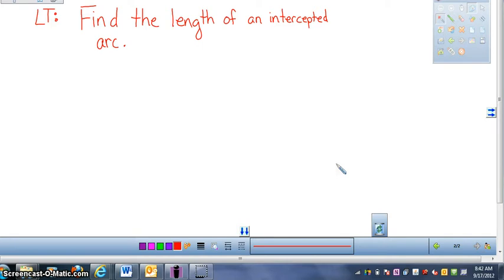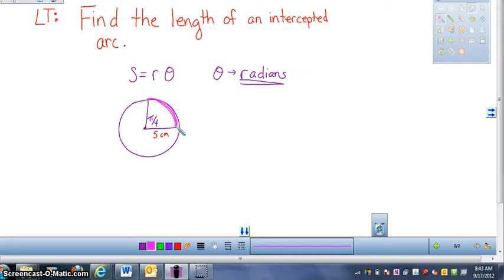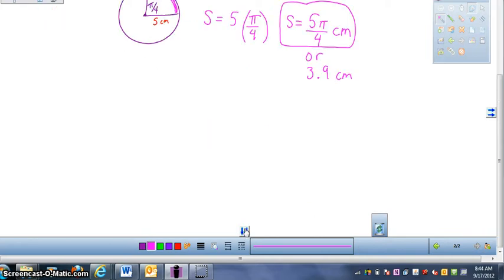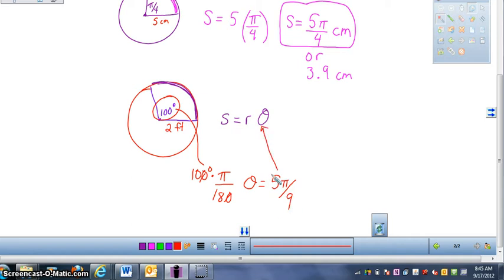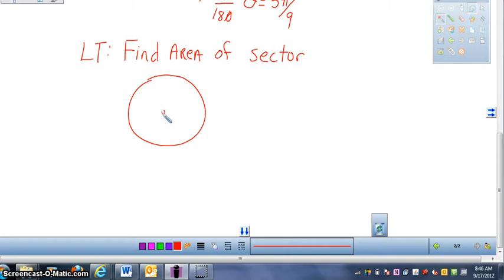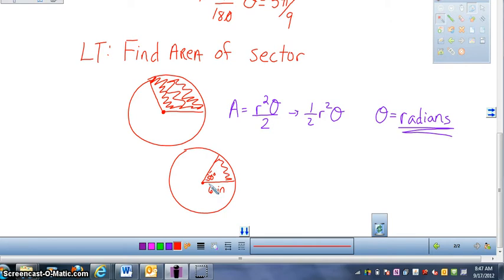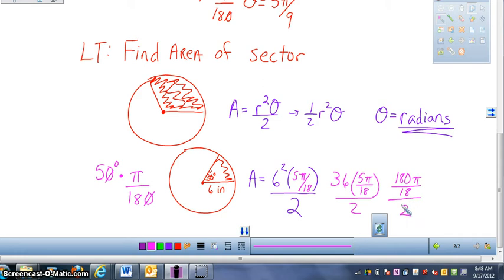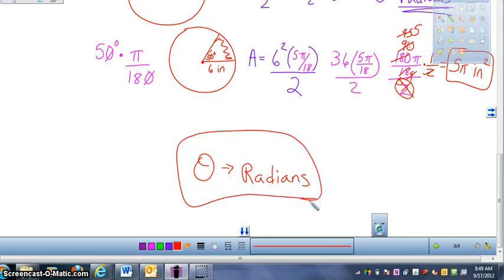find arc length and area of sector video